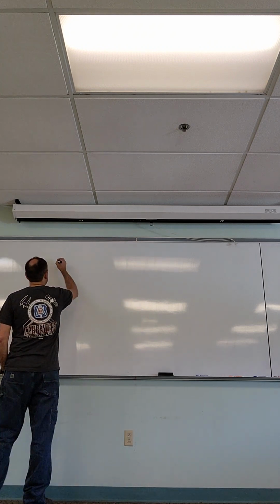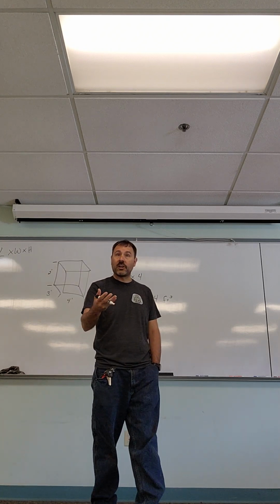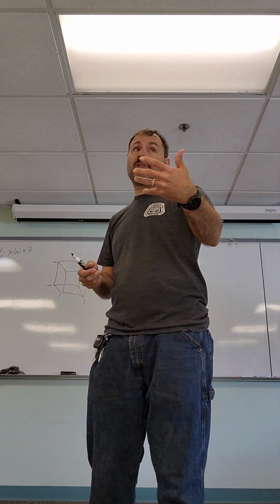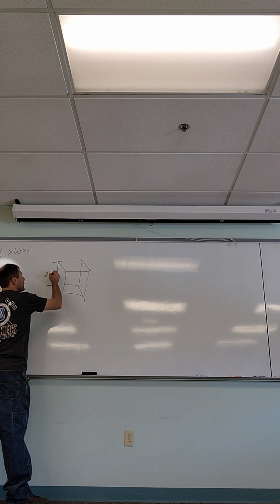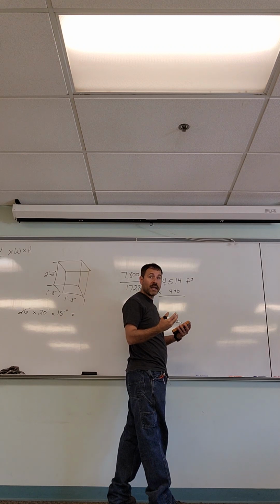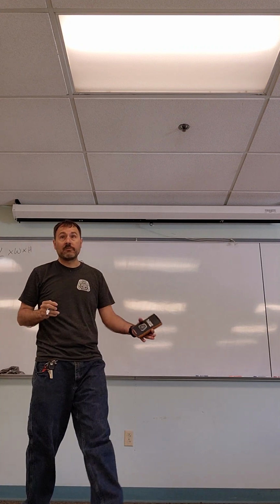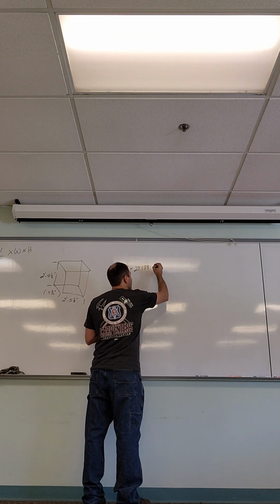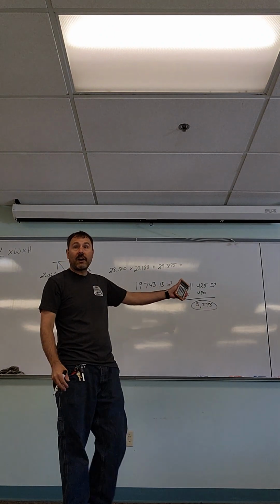Estimating weights of objects